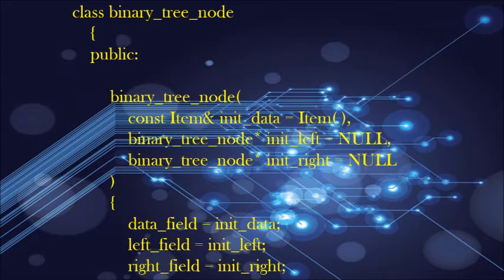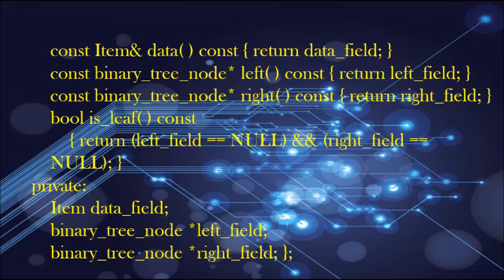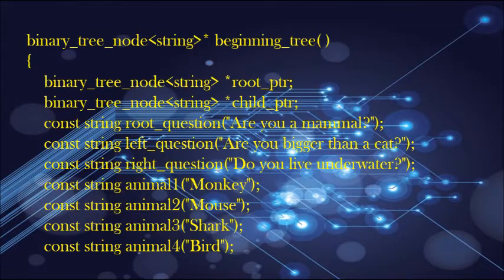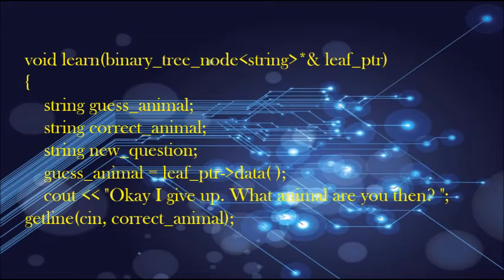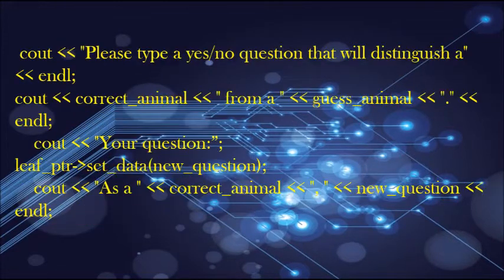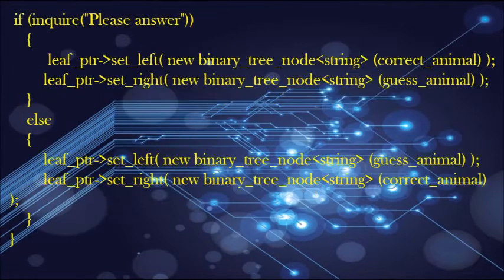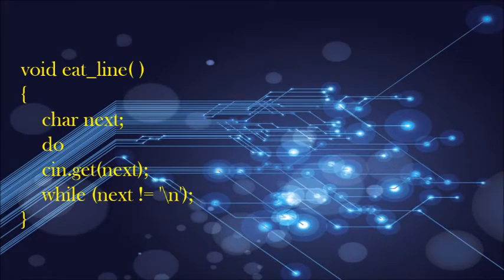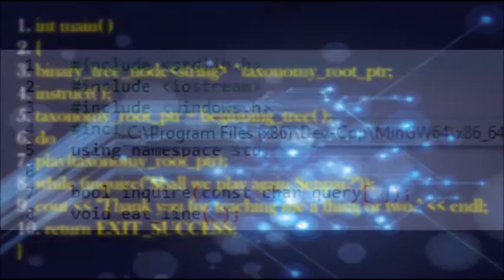Team BL 131 Project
Animal Guessing Game